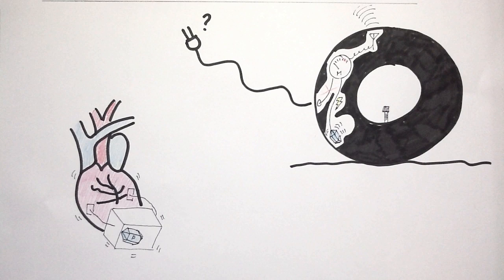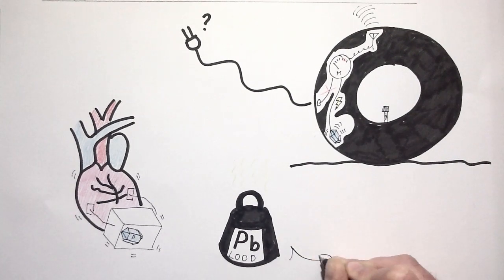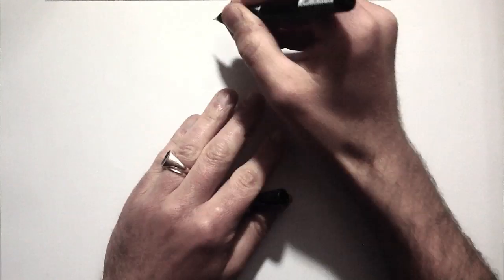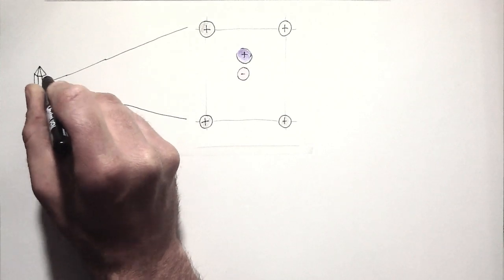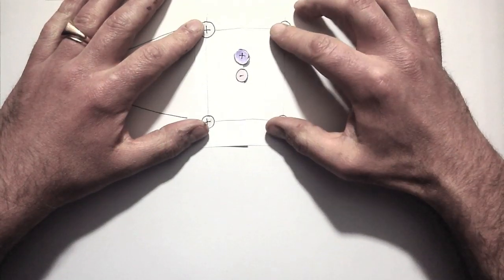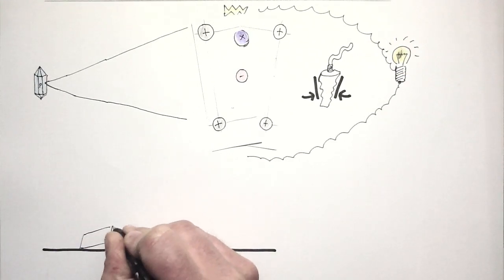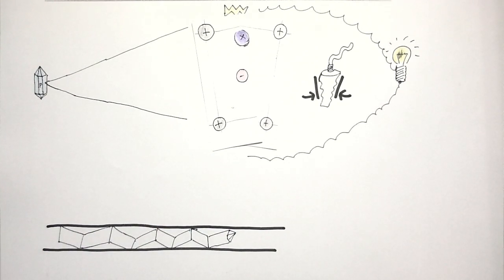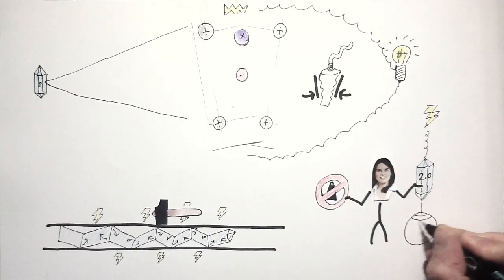Energy from movement: piezoelectric crystals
Piezoelectric crystals can produce electricity from the energy generated by movement. A common example is a cigarette lighter, where the crystals produce a spark. It might be interesting to use this material on a larger scale, e.g. harvesting energy from a busy footpath. But the most efficient piezoelectric materials contain toxic lead. University of Groningen scientist Beatriz Noheda is therefore looking to design a lead-free piezoelectric material.

for more information.

Research: Beatriz Noheda en medewerkers;
Voice-over: Leonieke Toering; Scenario/Animation/Montage: Bruno van Wayenburg; Geluiden: users Peter Gross, Sound: mary, Wim, Patobottos, Ramas26, Timbre, Felix Blume at Freesound.com, Nirvana; Thanks to: Rene Fransen, Renske de Jonge, Tanja van der Woude; Commissioned by: Science LinX / University of Groningen